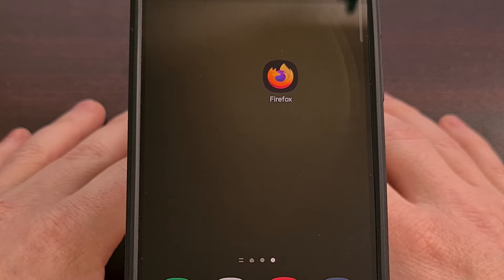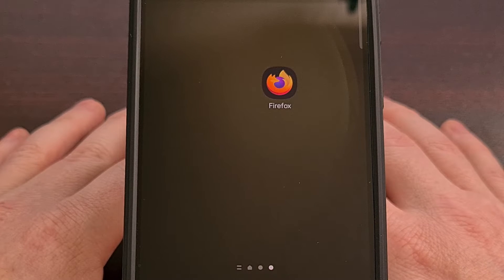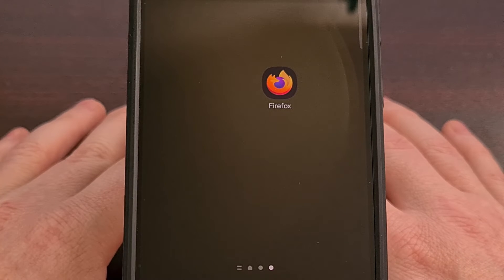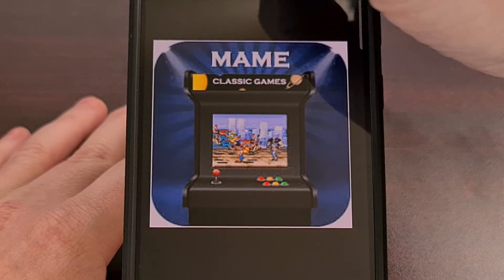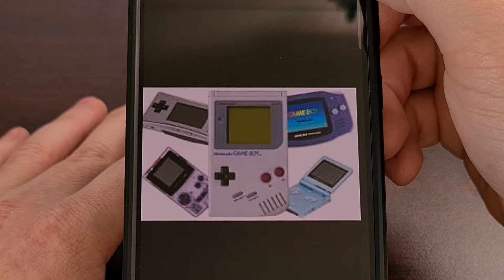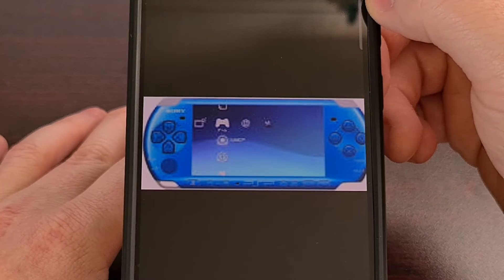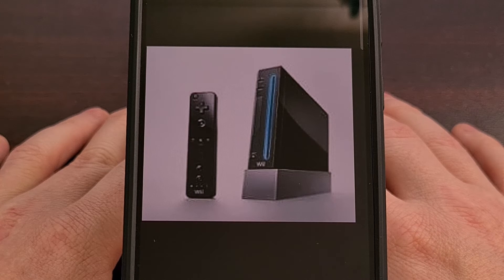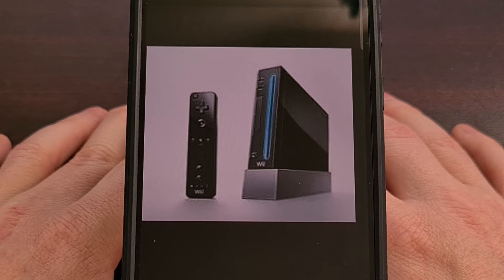Which Game Consoles can the Samsung Galaxy A05 Emulate Well & the Best Emulators to Download?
If you have a low-end Android smartphone like the Galaxy A05 then you can still emulate classic and retro gaming consoles!

Video Description
Every now and then I get a question from someone with a specific device and they are curious about which consoles and emulators they should check out.

The Samsung Galaxy A05 is the company's latest low-end smartphone that's currently priced at around $100 or less.
But we're still able to emulate some fantastic consoles with it since it has the MediaTek Helio G85 SoC.

This device has the Mali G52 MP2 GPU inside which has been known to even be able to play a few Nintendo Wii games.

So today I want to focus on the Samsung Galaxy A05 and talk about which consoles you're able to emulate while also suggesting some popular emulators in the Google Play Store for you to check out.

I cannot and do not recommend pirating any games from the consoles that I mention here today. However, depending on where you live, it may be completely legal for you to rip the games you currently own so they can be played on another device like the Galaxy A05.

Naturally, you're going to be able to play some classic MAME arcade games.
And I can't imagine any games from the NES/Famicom, Master System, TurboGraphix or PC Engine giving you any trouble.

Retro Handheld consoles like the Gameboy, Gameboy Color, Game Gear and Gameboy Advanced will all be able to be emulated very easily as well.
I also don't see any reason for SNES and Super Famicom games to have any trouble being emulated on the Galaxy A05 either.

Just about all PS1 and Nintendo 64 games should be playable on the device too
Even more recent handeld consoles like the Nintendo DS and the PSP can be emulated on the Galaxy A05 without issue.

However, you are likely to run into performance related issues when you begin trying to play certain GameCube and Nintendo Wii games.
Some GameCube game will run without issue. . .but others will just be too much for it to handle. And it will be much more difficult to find Nintendo Wii games that can be emulated without issue on this low-end smartphone.

Still, that is decades worth of games that you can emulate with the Galaxy A05.

I will be sure to include links to my favorite emulators in the Google Play Store for the consoles that I mentioned here today.
They will all be found in the video description below, but I'll also include them in the pinned comment for the video as well.

And one last thing before I leave you to go emulate some classic retro games.

The Galaxy A05 has the exact same GPU as the Retroid Pocket 2S.
That's becoming a popular emulation device within the community and you're going to find a lot of emulation performance videos here on YouTube with it.

So if you find a video showcasing a game on that device. Then you are likely to get the exact same performance when emulating it yourself on the Galaxy A05.

The pocket 2S may have a slight advantage in some games for the later consoles I mentioned earlier. . .but it shouldn't be anything that some additional cooling can't fix.

1. Intro [00:00]
2.